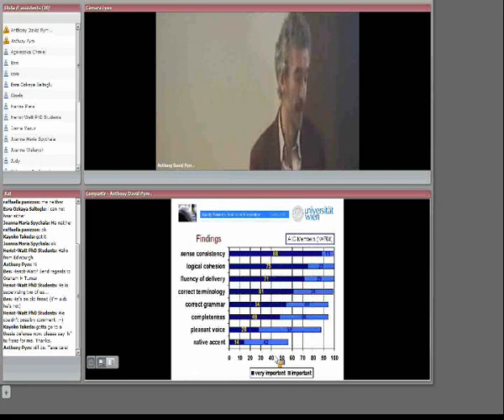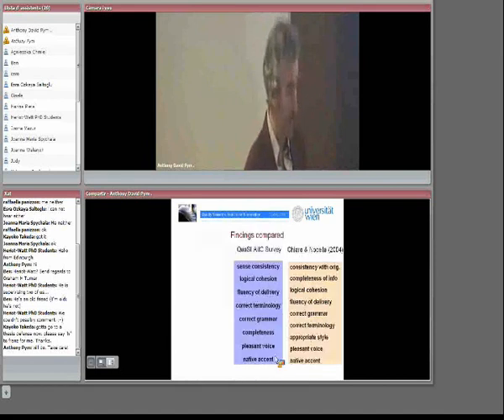Franz Pöchhacker, Quality and replication in interpreting, part 3 of 3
Part 3
Recorded webcast: The visual quality is terrible but the sound is good.